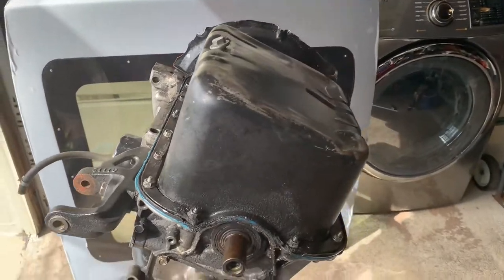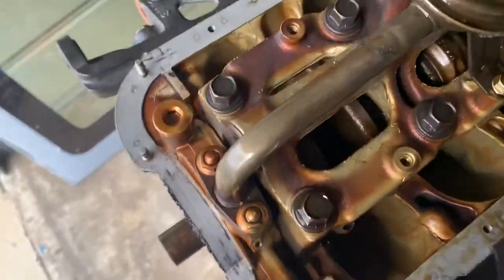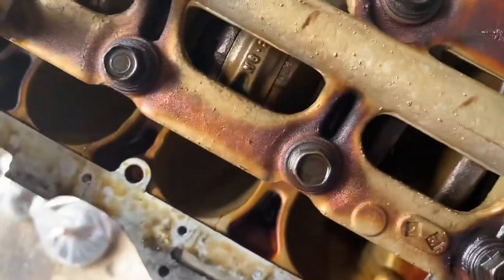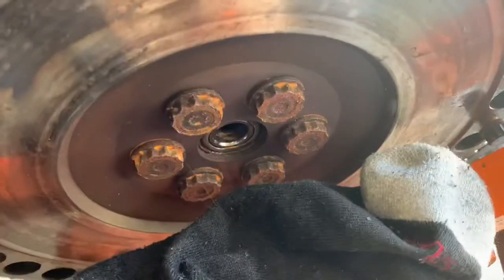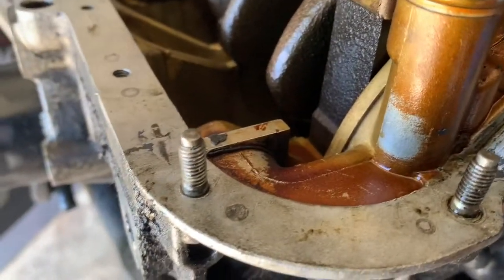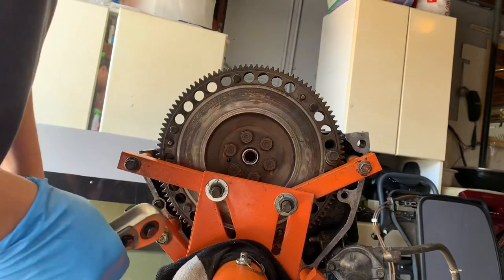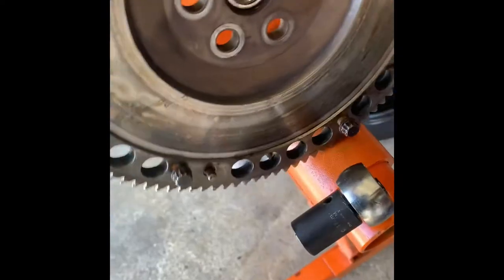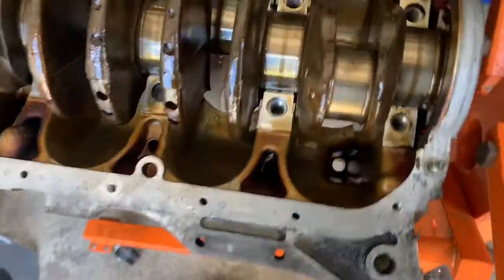How to remove oil pan, oil pump & flywheel from Honda Crx 88-91 si D16a6 🤔😁diy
D16a6 block getting ready for rebuilding process! 😄